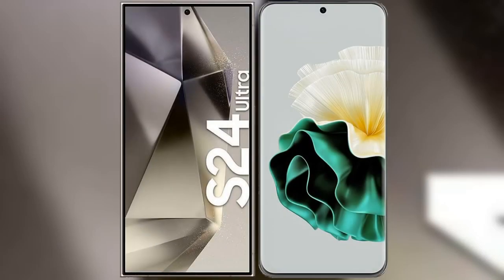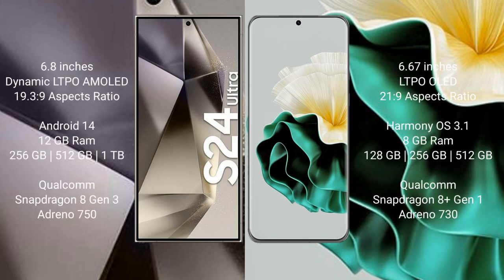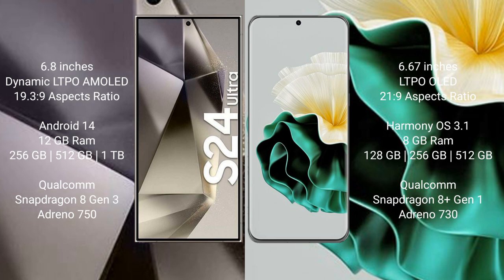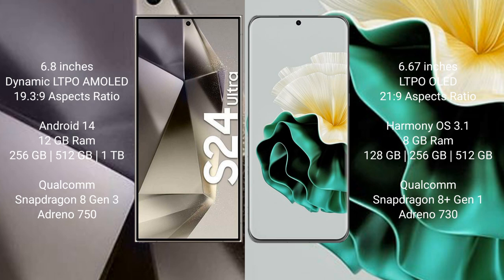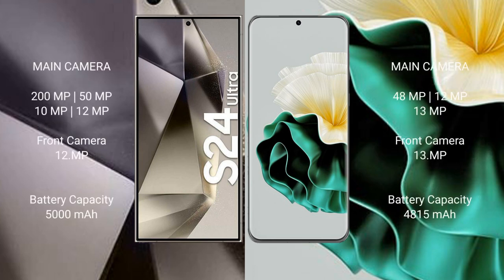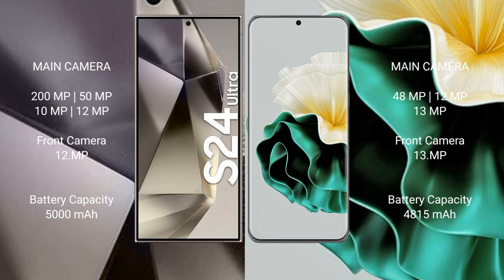Samsung Galaxy S24 Ultra vs Huawei P60 Review